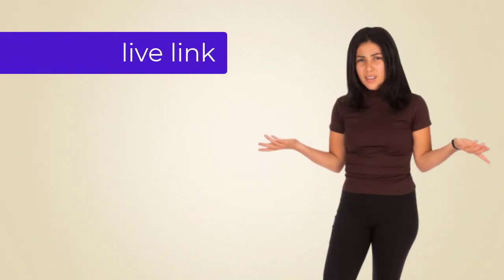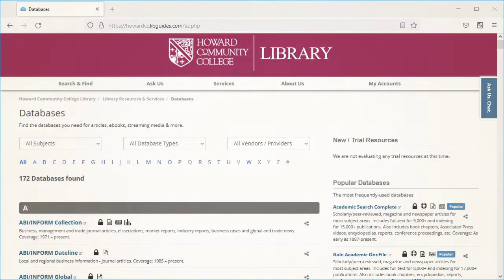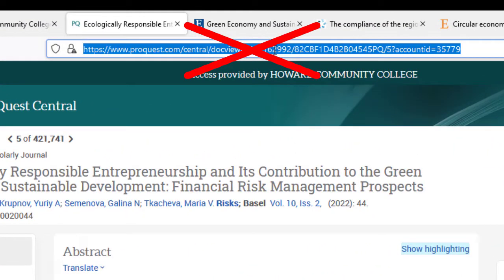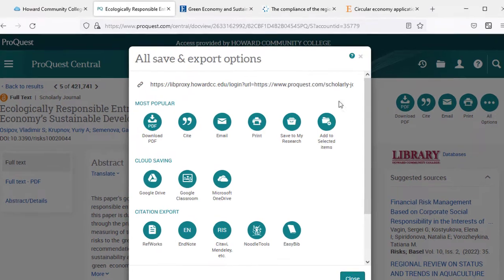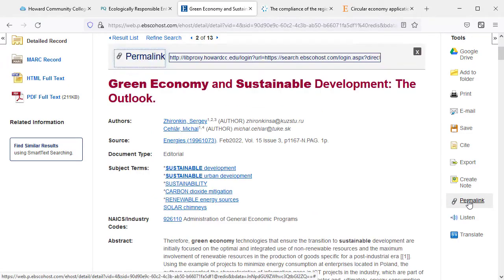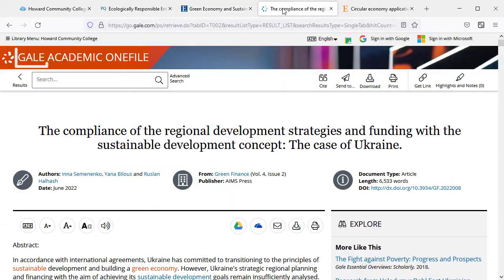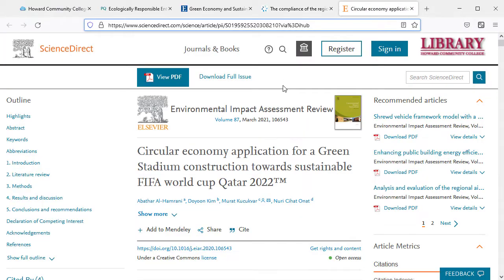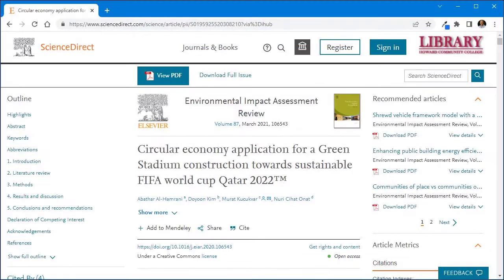How to Locate Links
This video shows you how to find a live link, permalink, permanent or persistent URL from the main library database vendors at Howard Community College.